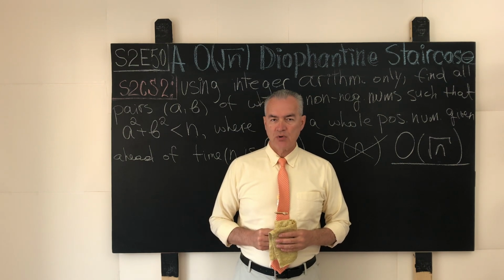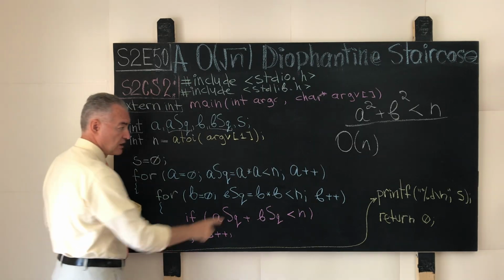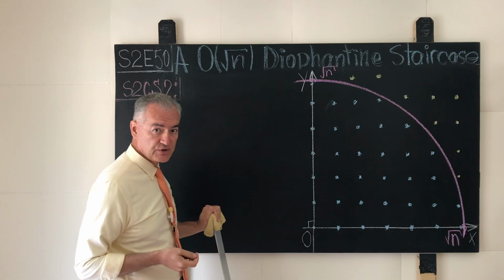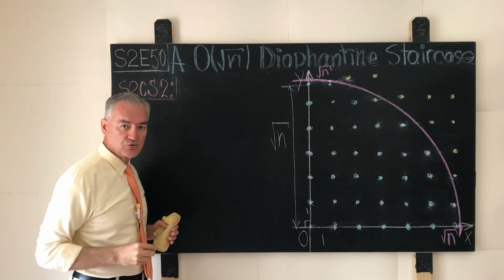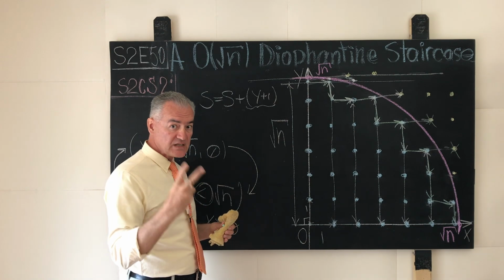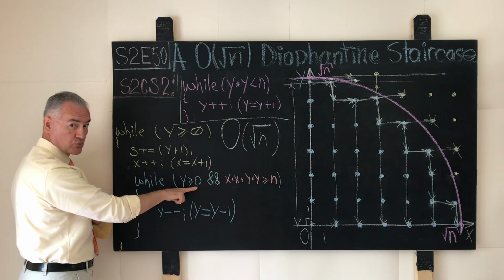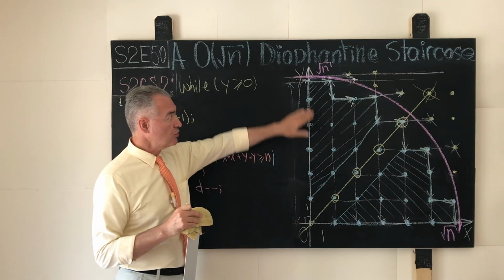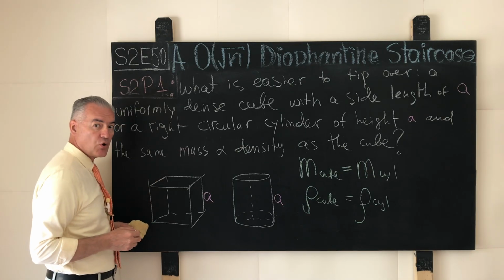S2E50: A Diophantine staircase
In this episode we take a short break from our planned and dedicated initial study of various problem-solving approaches and take on the second computer science problem of the season.
In that problem, at the first blush, we are asked to count the number of all ordered pairs (a, b) of whole non-negative numbers that satisfy the following strict inequality: a^2 + b^2 "is strictly less than" n.
An algorithm that solves this problem and that has the time complexity of O(n) can be put together with, basically, zero intellectual effort: vary the values of the variables "a" and "b" independently of each other in a nested loop and in the innermost loop perform the test that checks for the above inequality and voila, problem solved in O(n) time.
Why. Well, the outer loop of this algorithm runs in about "sqrt(n)" time and for one of the iterations of that loop the inner loop of that algorithm runs in the same "sqrt(n)" time. Hence, since sqrt(n)*sqrt(n)=n, the time complexity of that algorithm is O(n).
But is that the best that can be done here?
No, it is not.
With an appropriate reinterpretation of the local subject matter it is possible to improve the time complexity of the respective algorithm and make it O(sqrt(n)). Join us as we explain exactly how that time complexity can be achieved.
Code supplement: look for a link to a free .pdf file with the complete code examples used in this episode in the comments section below.